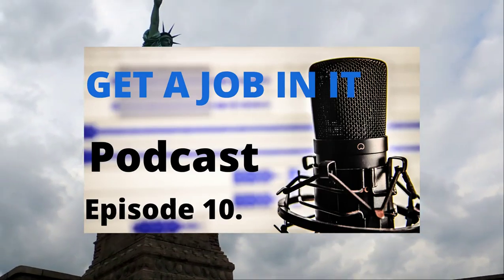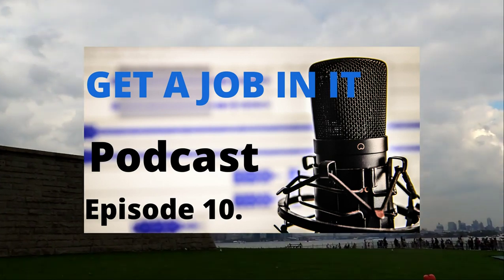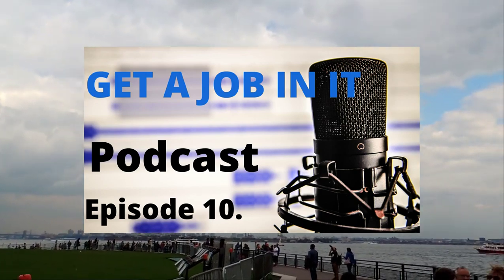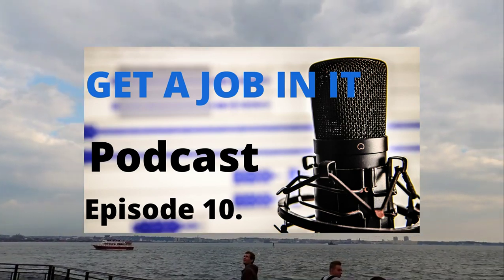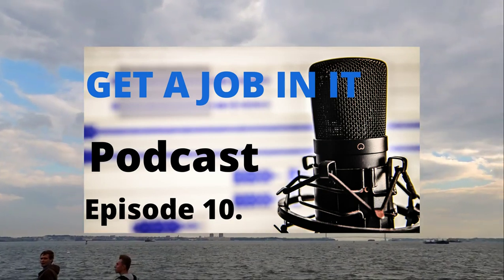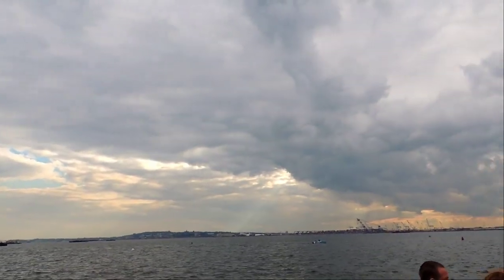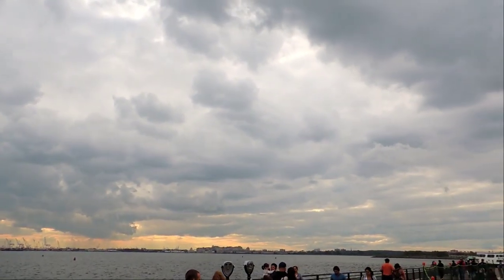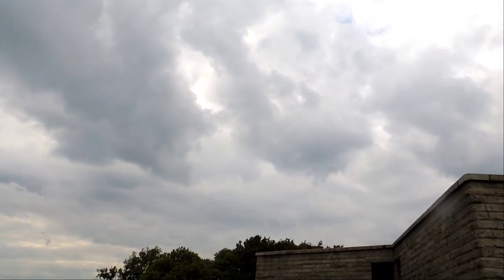Episode 10. interview and job search strategies that work ( GetajobinIT Podcast )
Interview and job search strategies that work Book My book